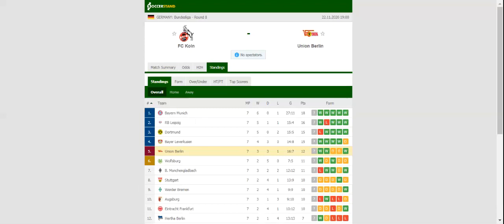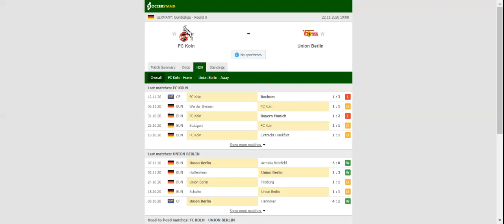KOLN VS UNION BERLIN PREDICTION & BETTING TIPS - 22/11/2020